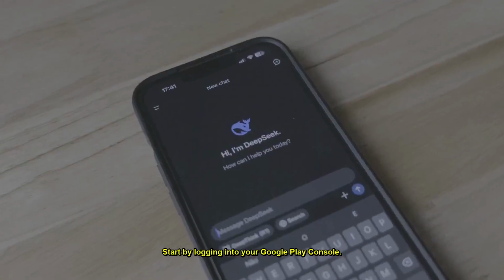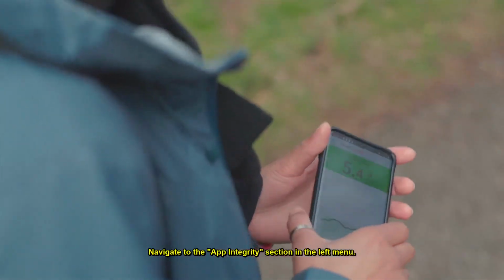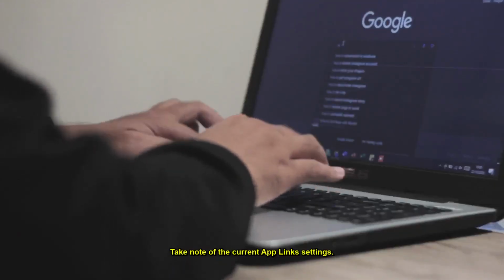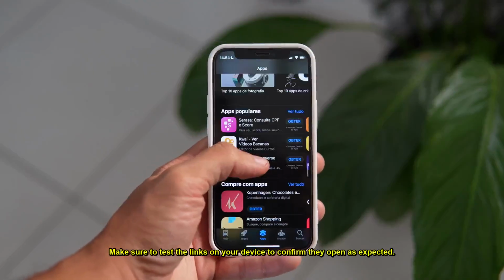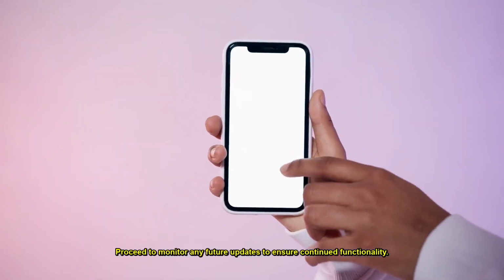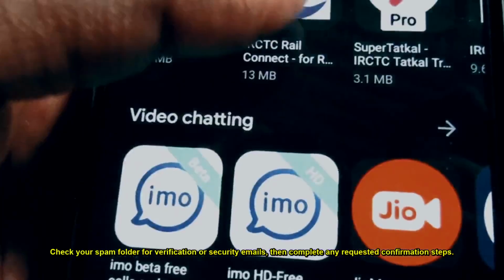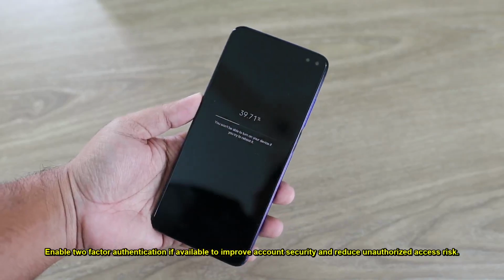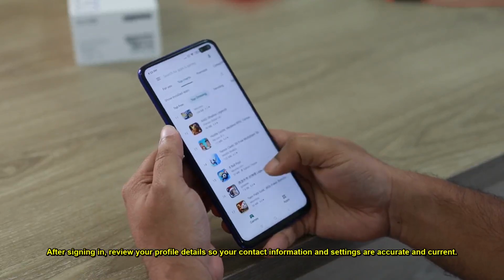How to update App Links verification for Android with Google - Step By Step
In this step-by-step tutorial, we guide you through the process of updating App Links verification for your Android application using Google. Whether you're a developer or a beginner, our easy-to-follow instructions will help you ensure your app links are properly verified, enhancing user experience and app performance. Don’t miss out on these essential tips to keep your app compliant and functional!